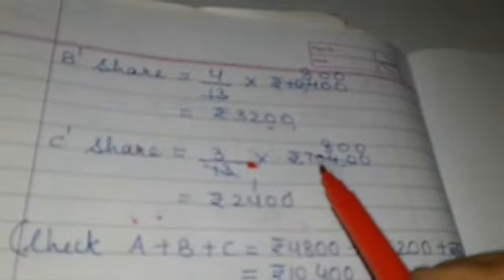Ratio icse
Ex11c